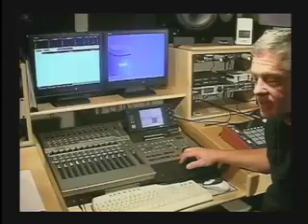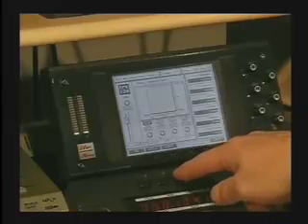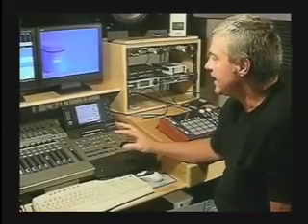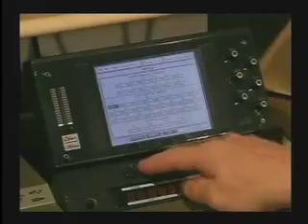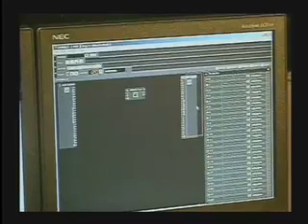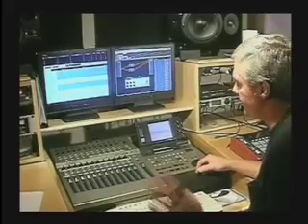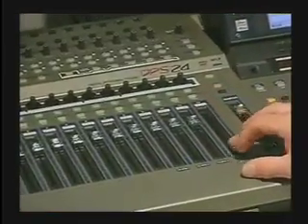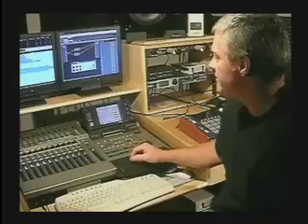DPS24 Instructional Video P3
Part 3 of 5 of "Down and Dirty with the Deeps"

Hosted by DPS24 Guru John Havlicek